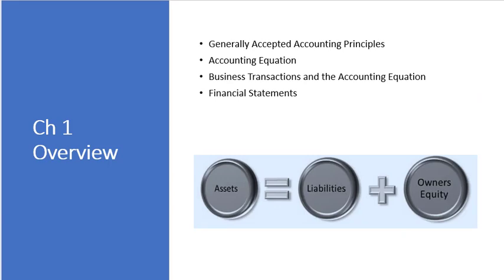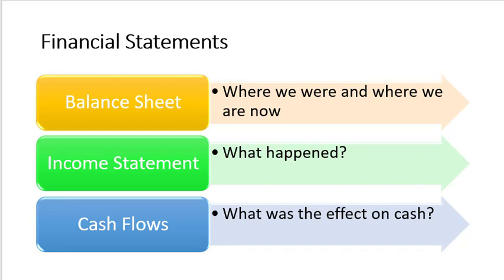Ch1_LO1_Introduction